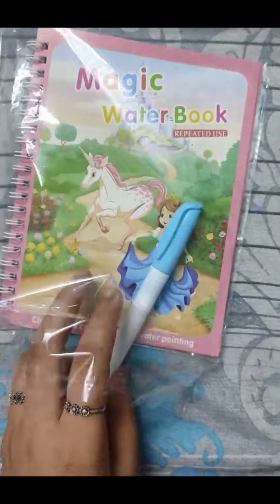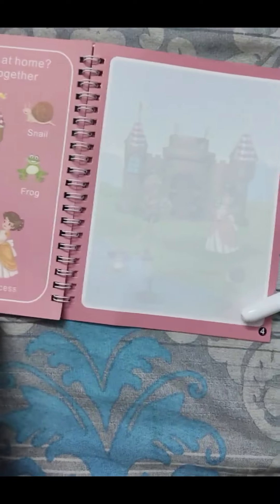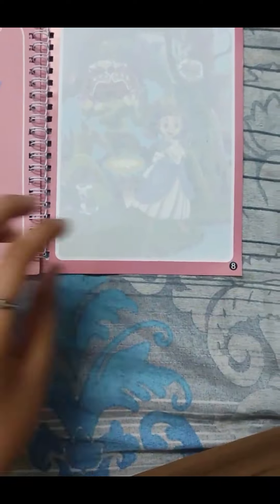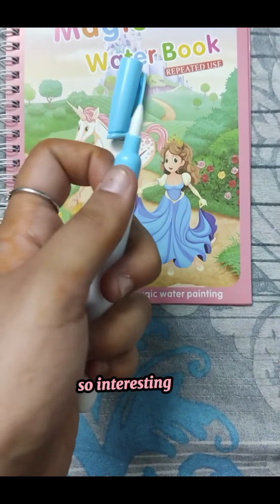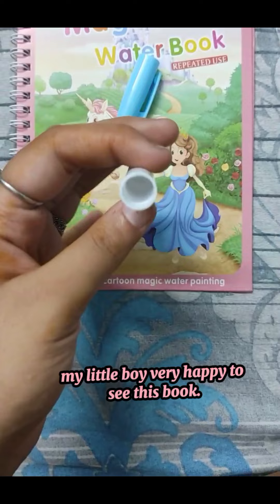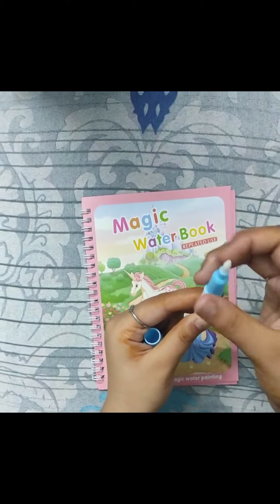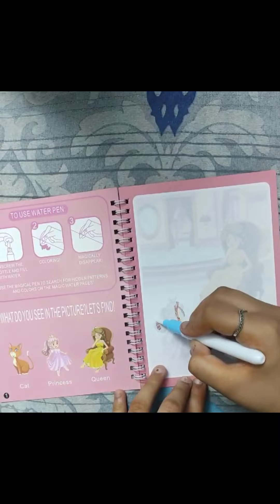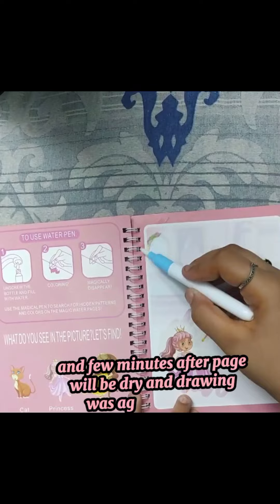review of the water magic book#daraz